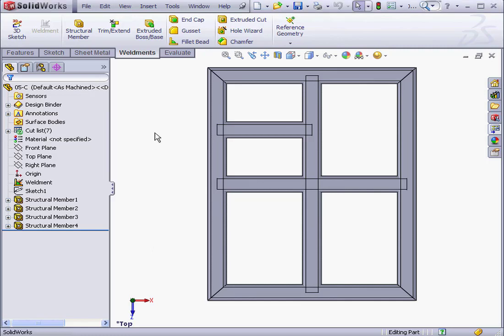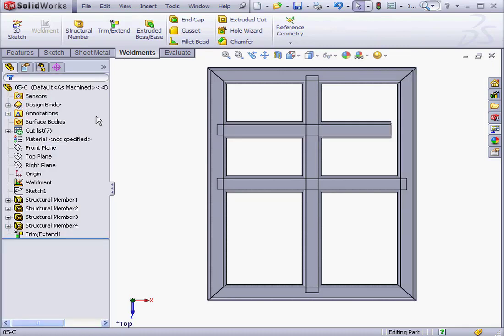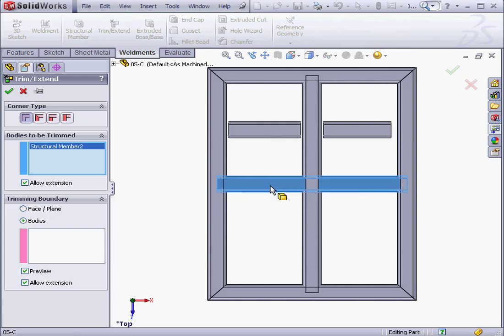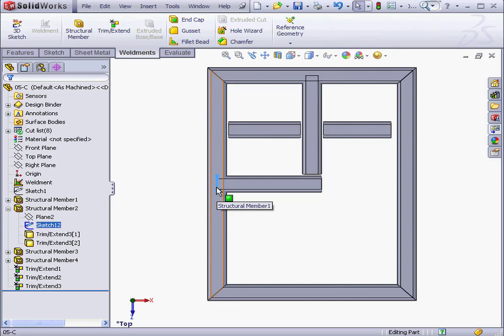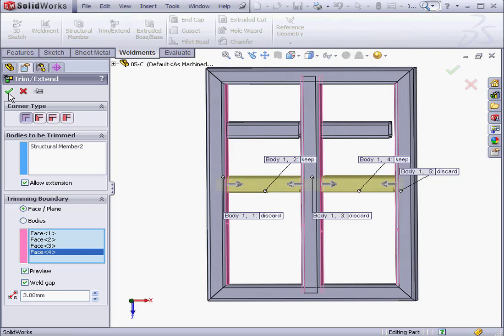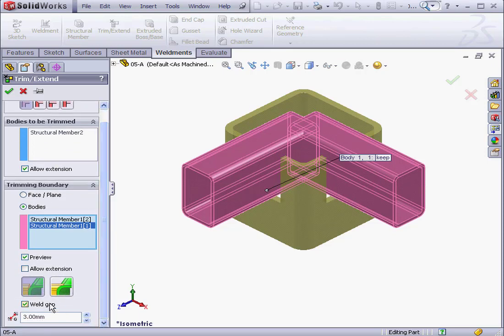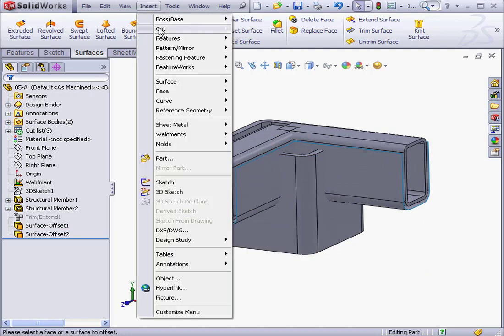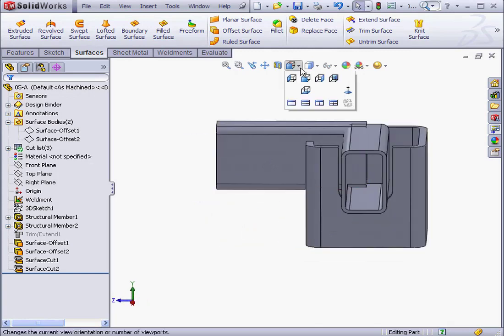SOLIDWORKS Weldment 05 ( Trim Extend )